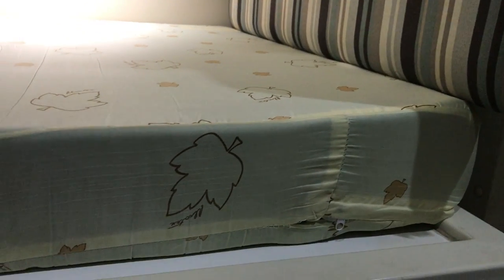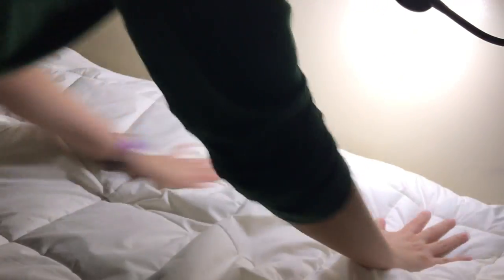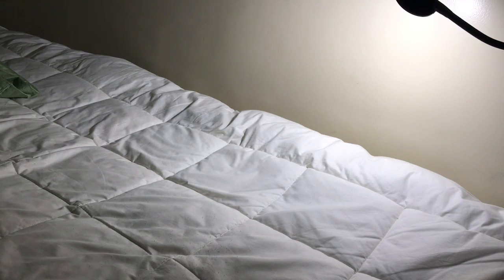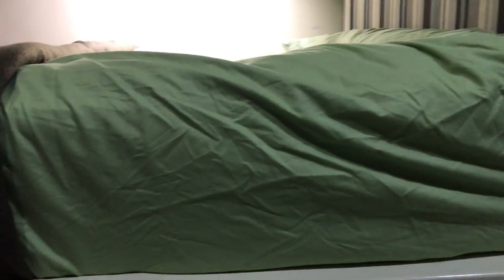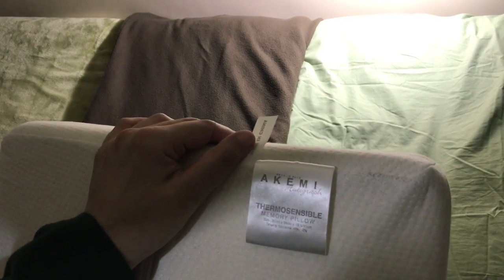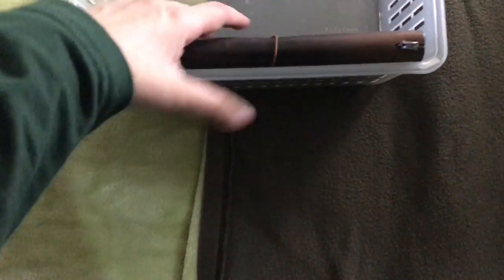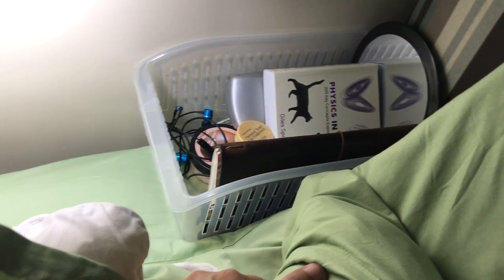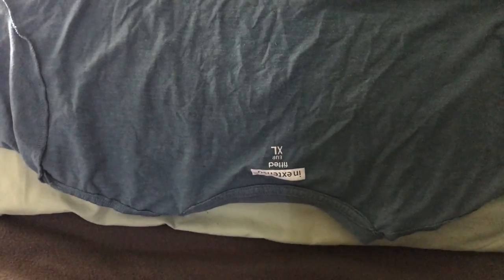How I made my dorm bed more comfortable